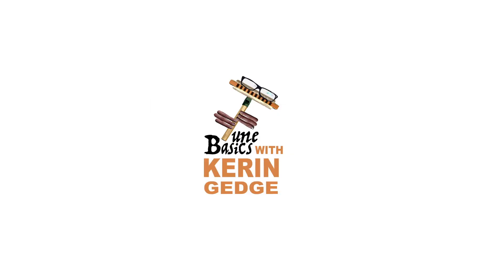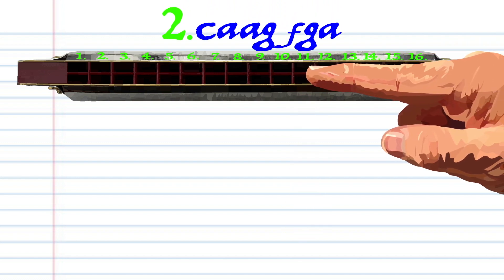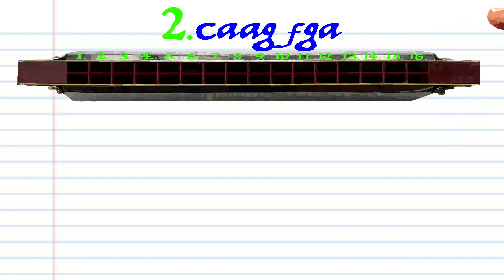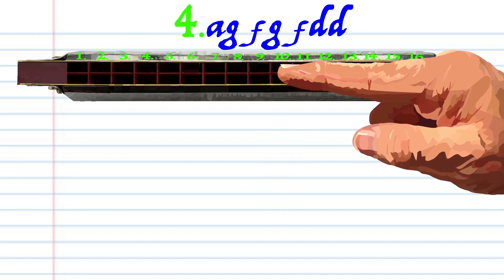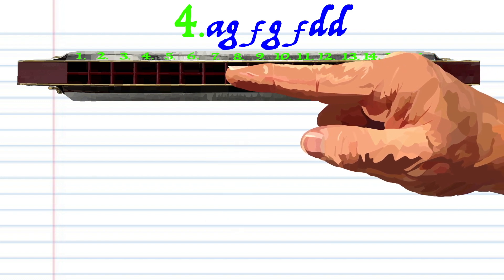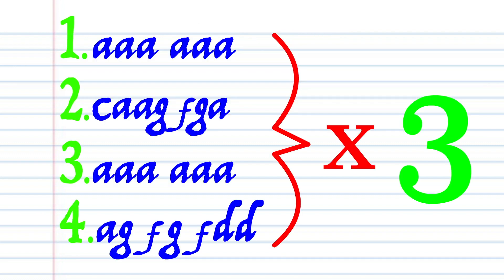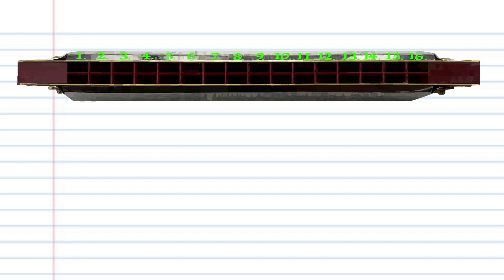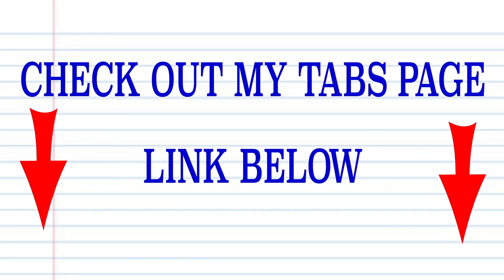How to Play the Squid Game Theme on a Tremolo Harmonica with 16 Holes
Sign Up to coinbase and start trading today:)

This Tutorial is for a Tremolo Harmonica with 16 Holes

This tutorial is for a Diatonic Harmonica
LEARN HOW TO BEND  with Liam Ward:

Song also known as: Way Back Then

SquidGame (Korean: 오징어 게임; RR: Ojing-eo Geim) is a South Korean survival drama television series streaming on Netflix. Written and directed by Hwang Dong-hyuk, it stars Lee Jung-jae, Park Hae-soo, Wi Ha-joon, Jung Ho-yeon, O Yeong-su, Heo Sung-tae, Anupam Tripathi, and Kim Joo-ryoung.[2] The series, distributed by Netflix, was released worldwide on September 17, 2021.[3][4]
The series revolves around a contest in which 456 players, all drawn from different walks of life but each deeply in debt, play a series of children's games with deadly penalties if they lose for the chance to win a ₩45.6 billion prize.[a] Hwang had conceived of the idea based on his own economic struggles early in life as well as the class disparity in South Korea. Though he had initially written it in 2009, he was unable to find a production company to fund the idea until Netflix took an interest around 2019 as part of their drive to expand their foreign programming offerings. Hwang wrote and directed all nine episodes himself.
Squid Game received critical acclaim and attracted international attention. Within a week of its release, it became one of Netflix's most-watched programs in several regional markets; at launch, it attracted more than 111 million viewers, surpassing Bridgerton as the network's most-watched series to date.